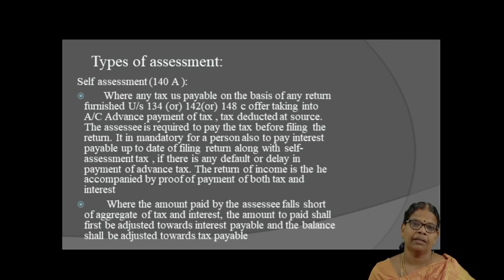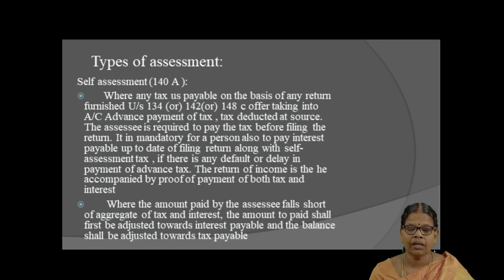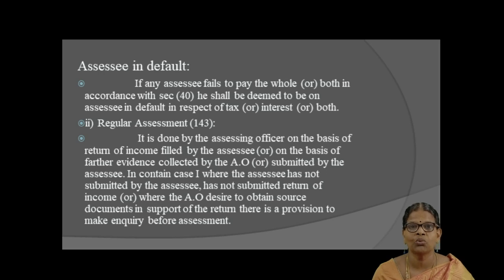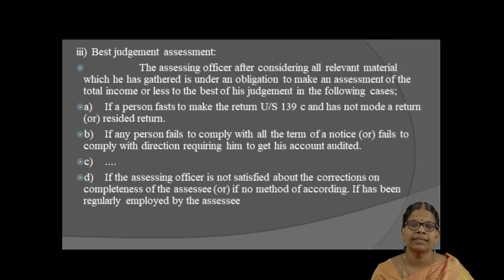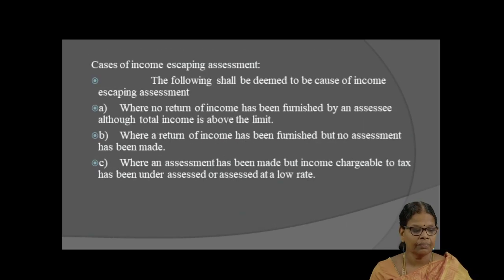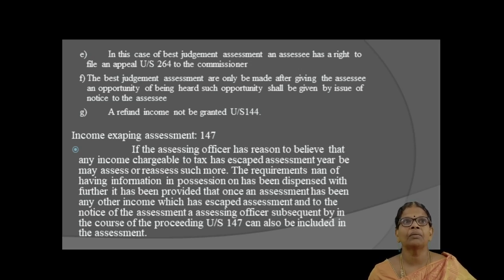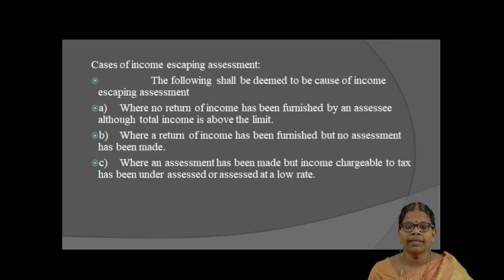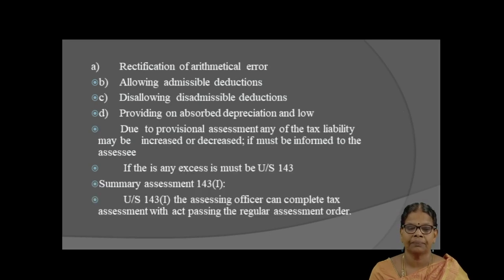Types of Assessment